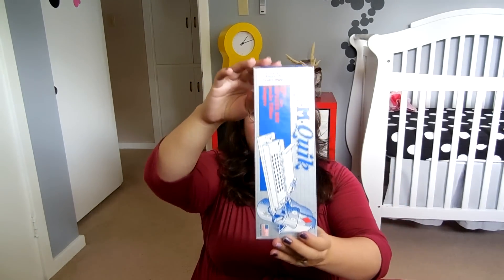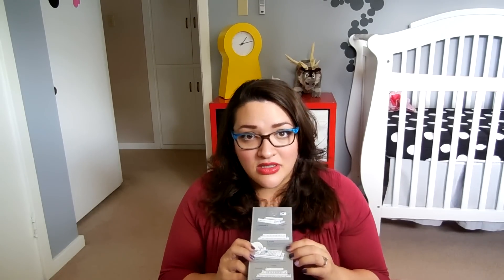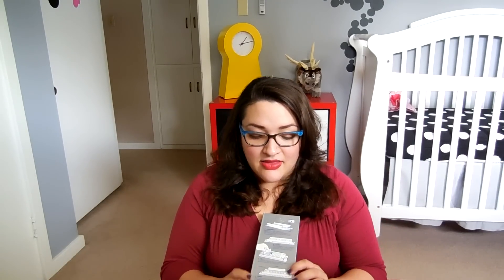How to Encapsulate your Placenta (not graphic)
A step by step guide on how to encapsulate your placenta!